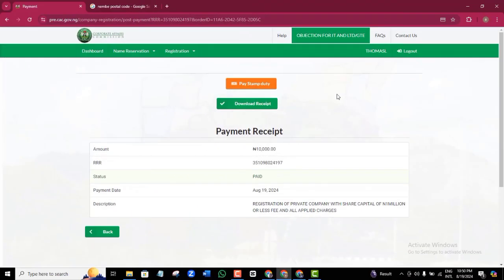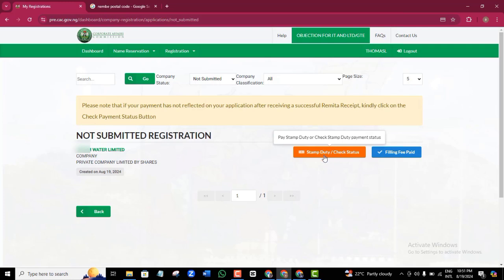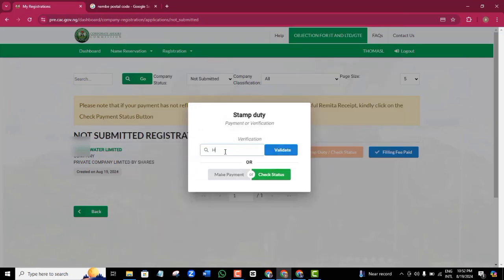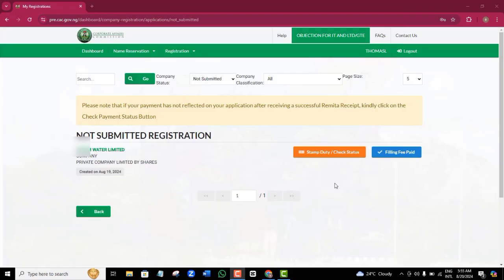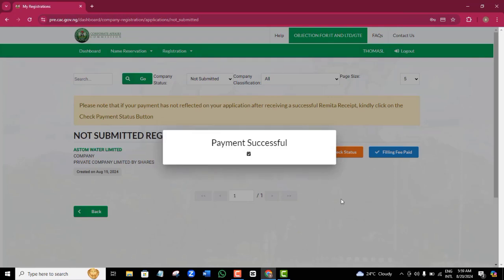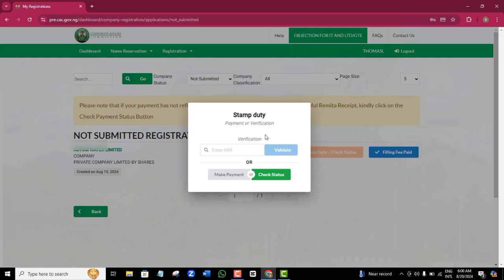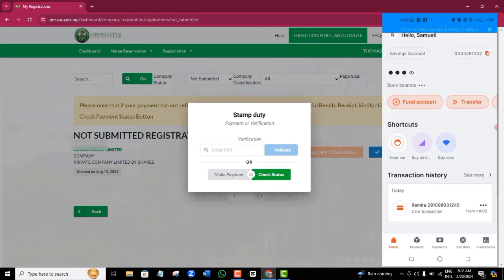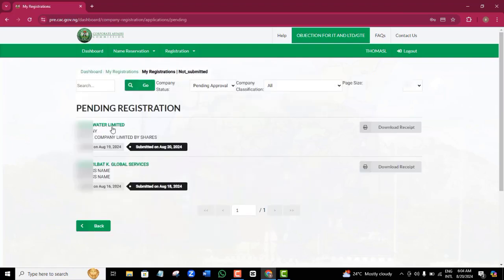How To Fix Remitta Payment Failure During CAC Company Registration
This video shows you how to fix all payment failures while carrying out CAC Company Registration and CAC Business name registration.